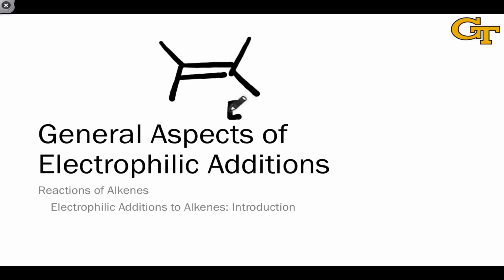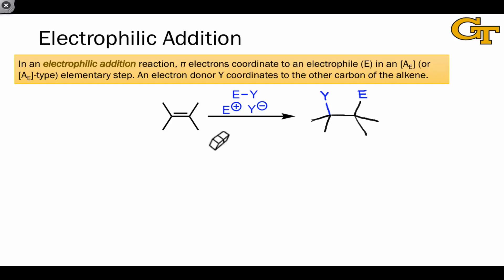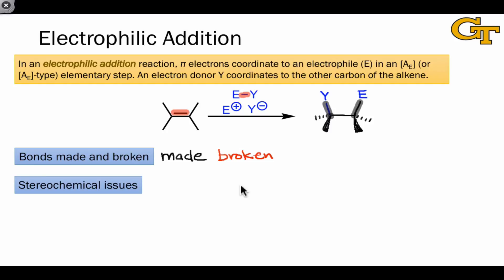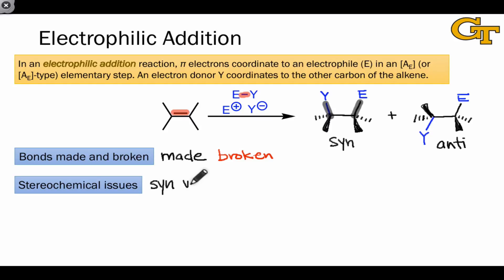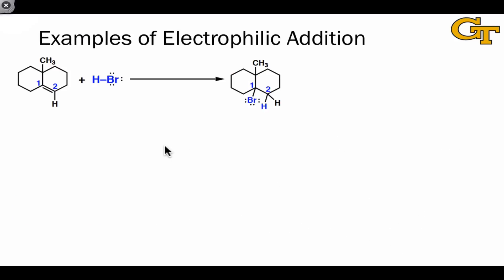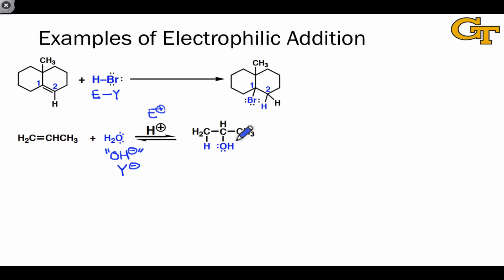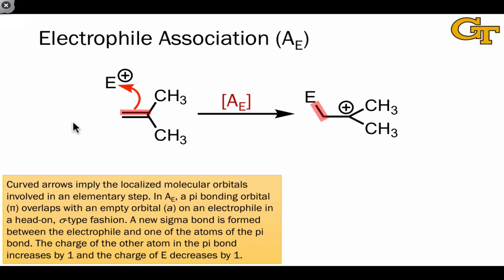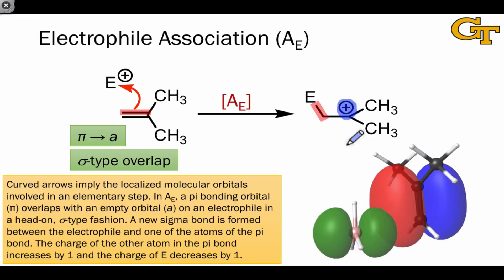22.02 General Aspects of Electrophilic Additions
Products of electrophilic addition to an alkene. Bonds made and broken. Stereochemical issues. Site selectivity issues. Review of the electrophile association (A_E) elementary step.

00:00 Electron Flow and Structural Aspects
01:53 Stereochemistry
02:37 Regioselectivity (Site Selectivity)
03:23 Examples of Electrophilic Addition
05:16 Electrophile Association Revisited